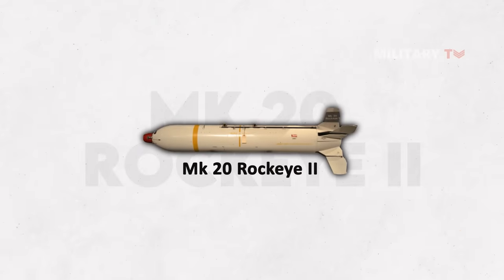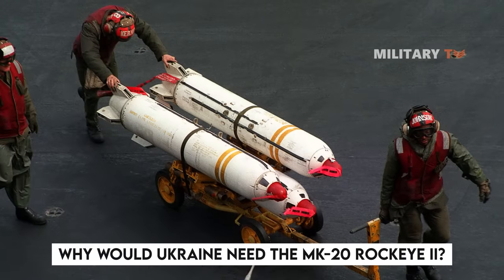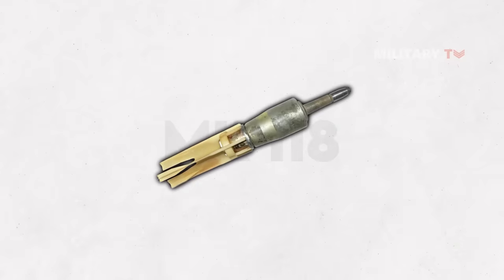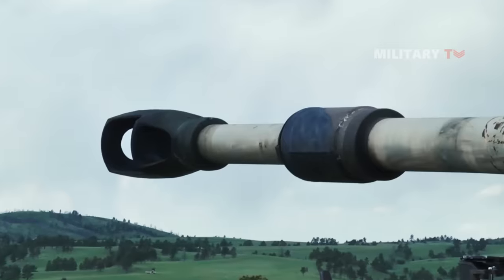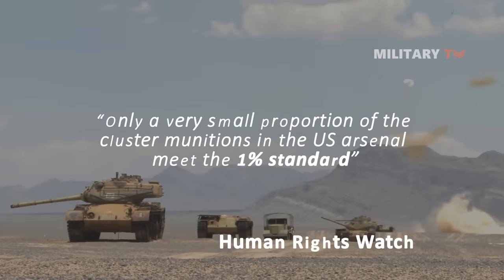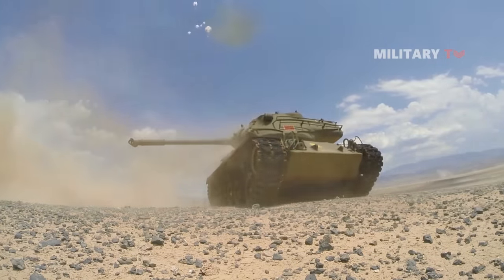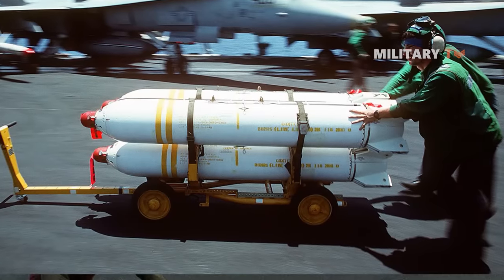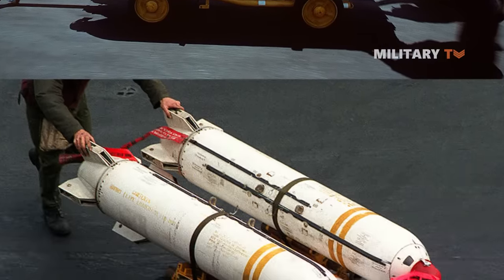What Are Mk 20 Rockeye II Cluster Bombs and Why Does Ukraine Want Them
The Mk 20 Rockeye II, also known as the CBU-100 Cluster Bomb, is an anti-tank American cluster bomb. It is a non-guided aerial weapon that is released from the aircraft. The Mk 20's body is constructed from high-quality aluminum and weighs slightly less than 500 pounds. While in mid-air, the container housing the bomblets is opened, causing 247 HEAT submunitions, known as Mk 118, to fall and detonate in the designated target zone. The dispersion of the bomblets on the ground is determined by the altitude at which the container is programmed to unlock.